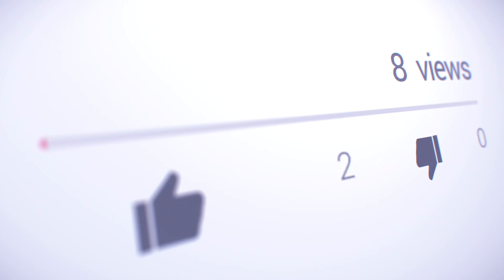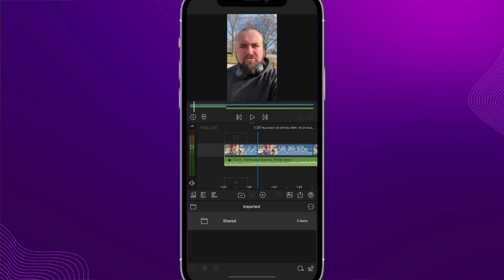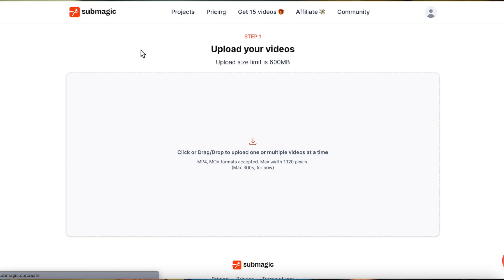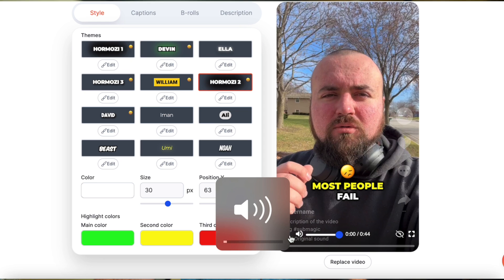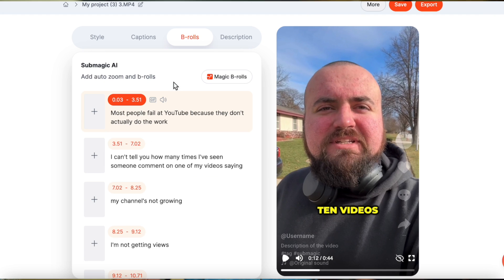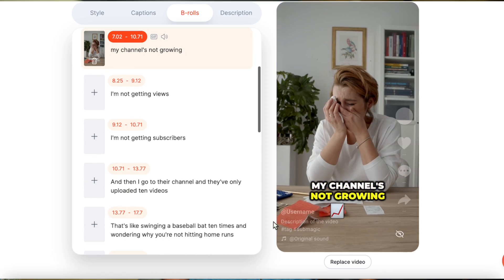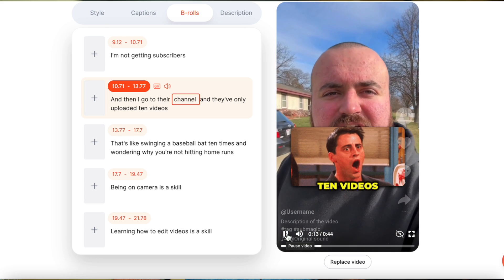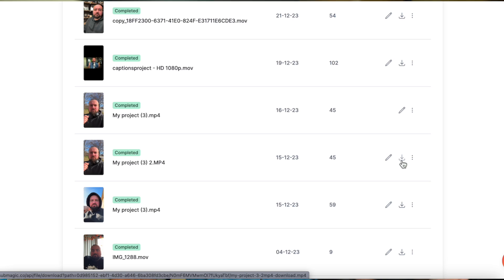This Software Makes Your Shorts PRO in MINUTES!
Chapters:
0:00 Intro
1:09 Before Using Submagic
2:19 How To Use Submagic
4:42 Add B-roll and GIFs Easily
7:59 AI Descriptions